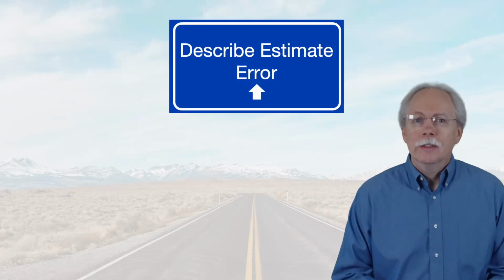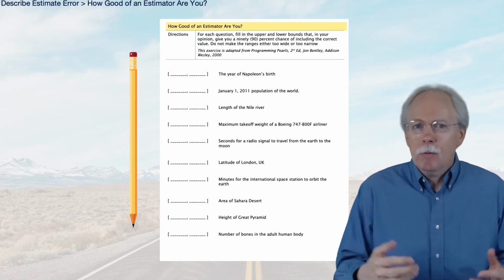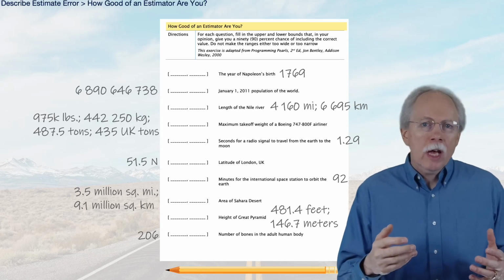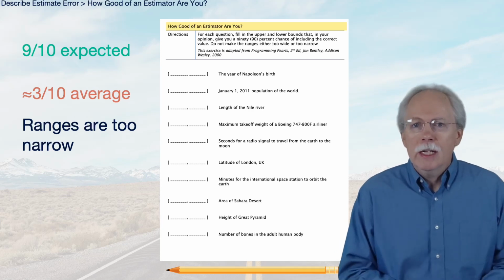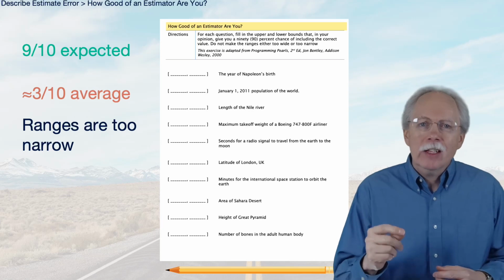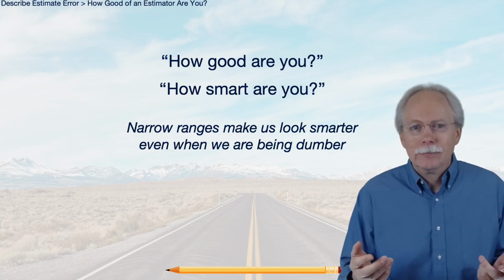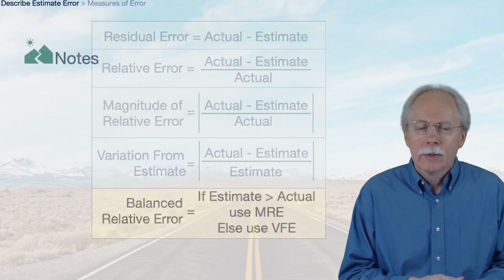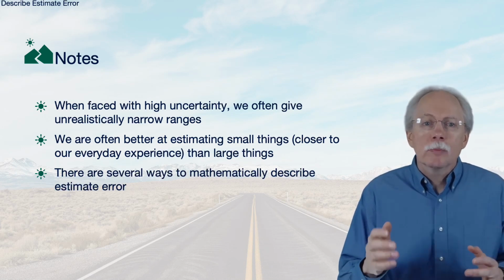DRAFT: Estimating Software Development: Measures of Error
This is a final draft of lesson #3, the first in Section 2 of Estimating Software Development, a studio version of Construx’s very popular estimation training. We appreciate your help making this video training even better!

This draft will be available through mid June 2024.

When complete, the training will have 15 sections and around 40 lessons. The course will include a complete and detailed handout like that used in the live version. It will also have a complete transcript.